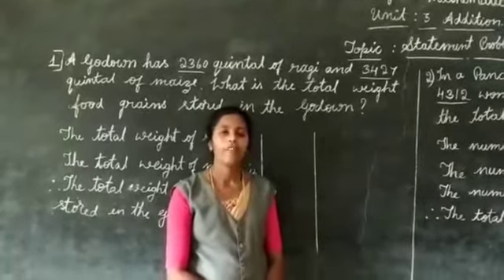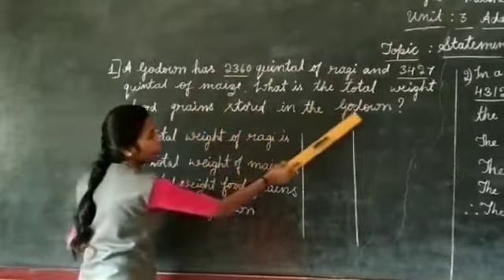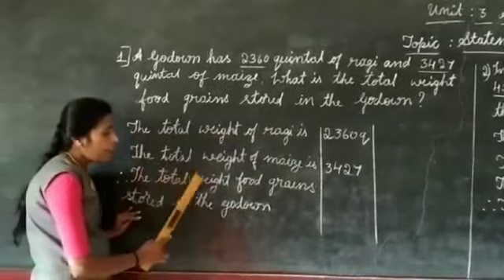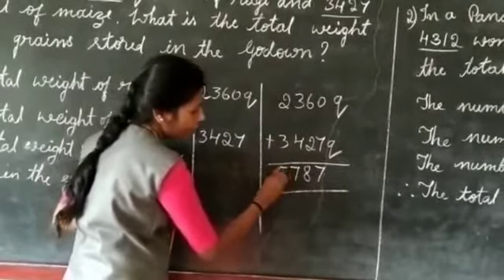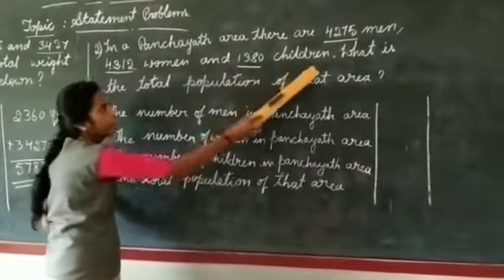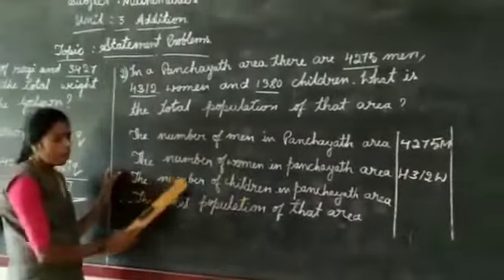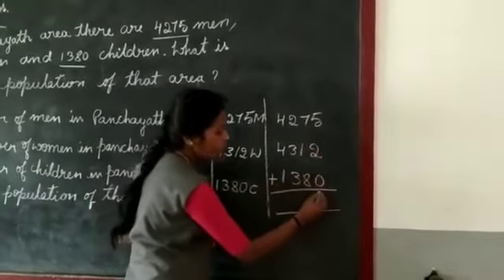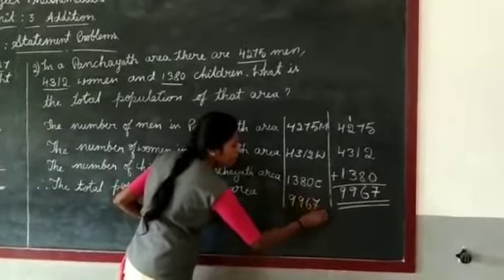4th standard Maths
Video from Angela Vidyaniketan